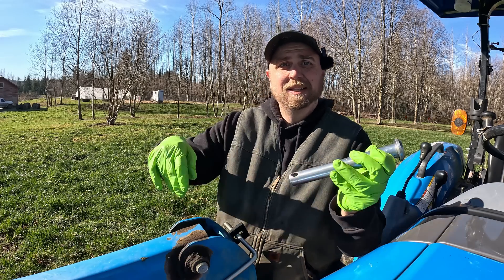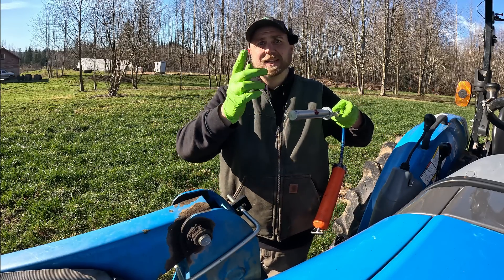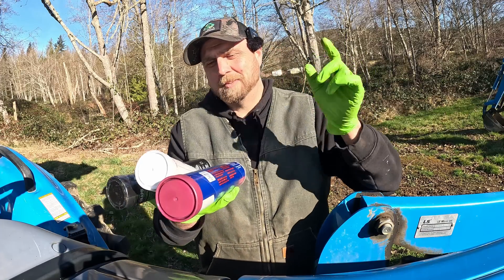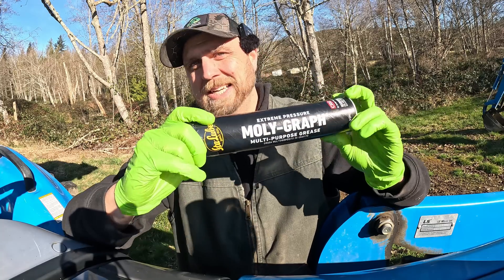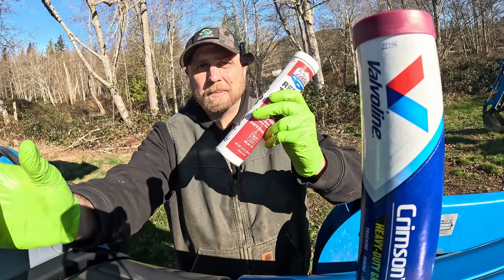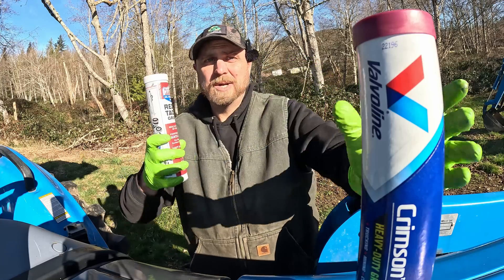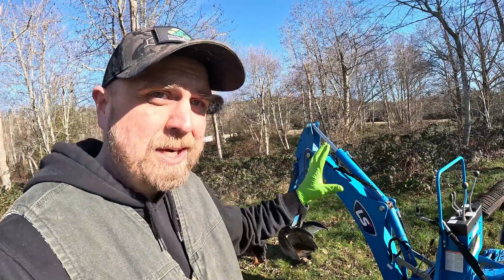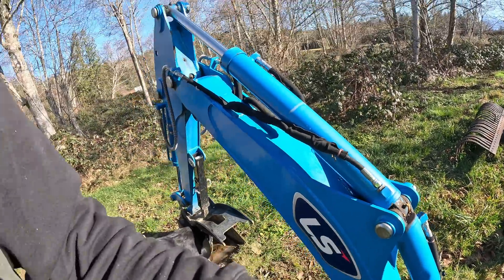Greasing a Tractor and Implements - What Grease to use and When to Use it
I'm going to talk about some tractor greasing basics - What kind of grease should you use on your tractor, how much grease to use, how often to grease, why you grease your tractor and how greasing works.  I'll also talk about greasing your loader and backhoe and implements

This tractor maintenance advise will apply to ANY brand of tractor - John Deere, Kubota, New Holland, Massey Ferguson, Kioti, LS Tractor, TYM, Bad Boy, Branson, Case - whatever you've got, it'll apply.

Here's a link to greasing stuff I find useful: